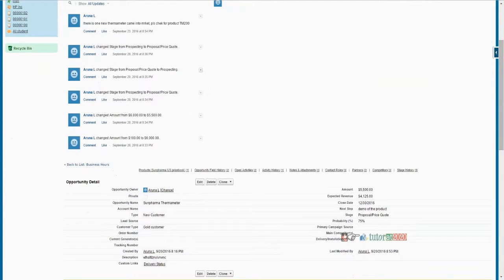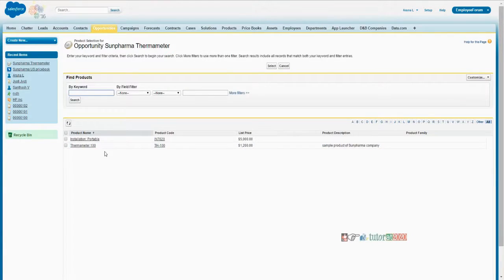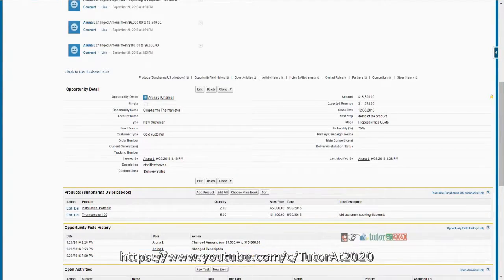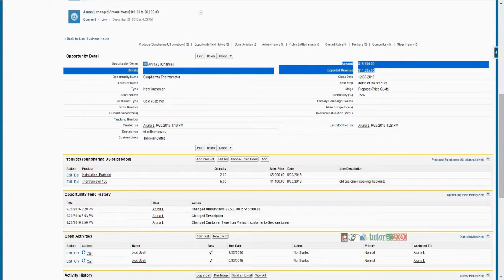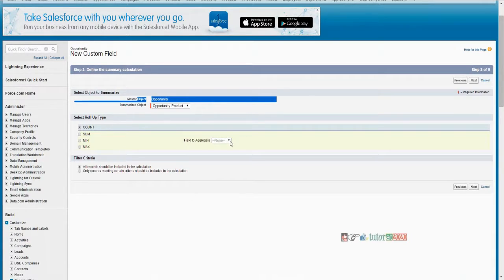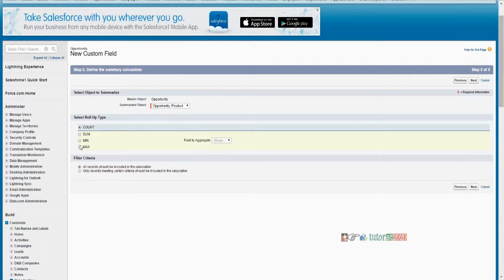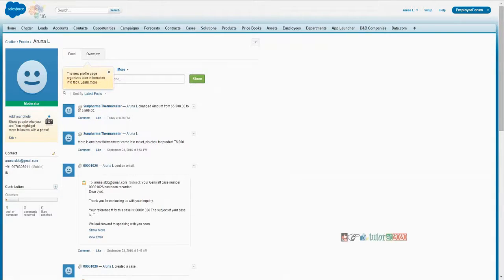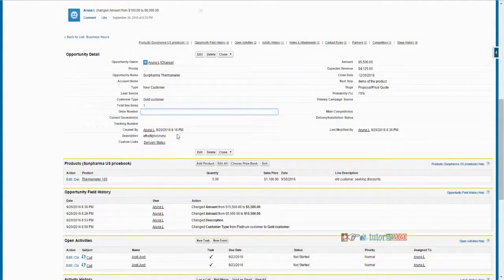Rollup Summary Fields - Salesforce Administration Tutorial - Session 25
In this video you will learn about rollup summay fields in salesforce